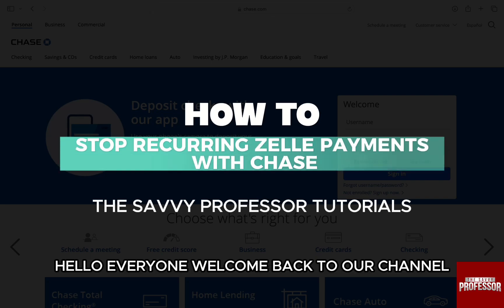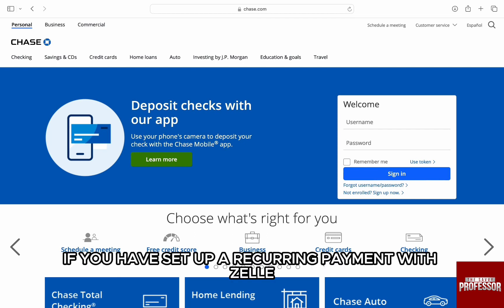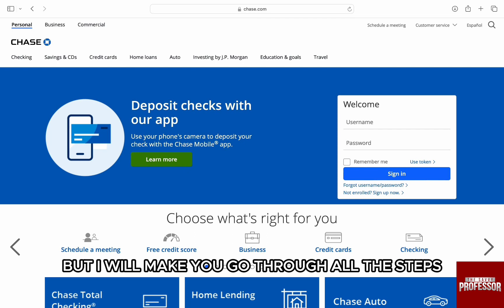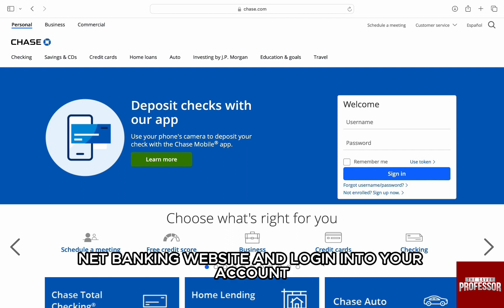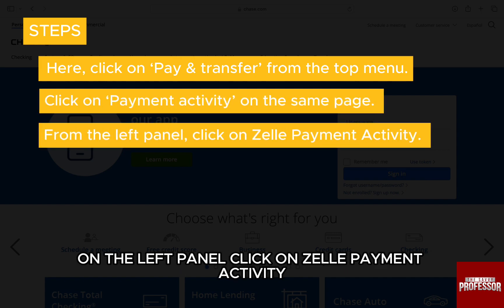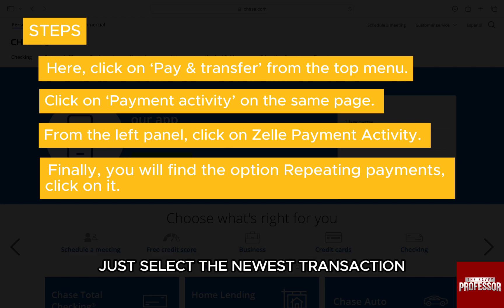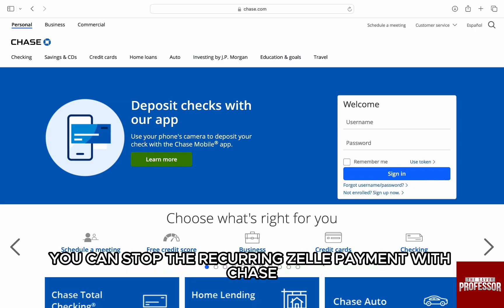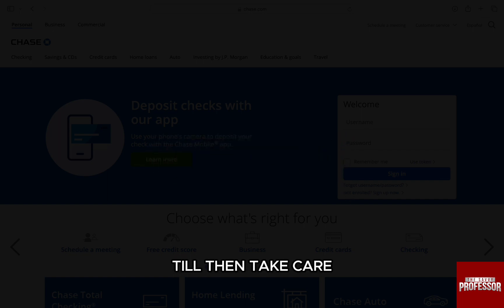How To Stop Recurring Zelle Payments With Chase (How To Cancel Recurring Zelle Payment With Chase)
How To Stop Recurring Zelle Payments With Chase (How To Cancel Recurring Zelle Payment With Chase). In this video tutorial I will show you how to stop recurring Zelle payments with Chase.